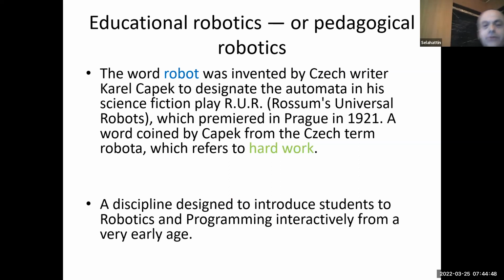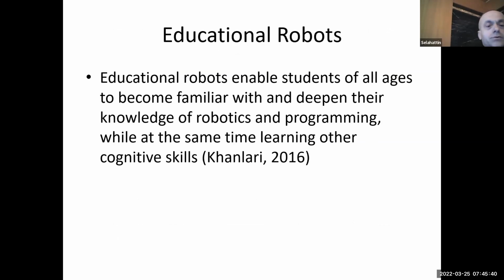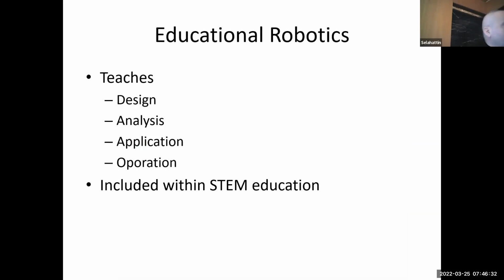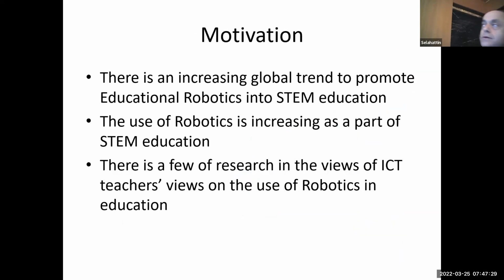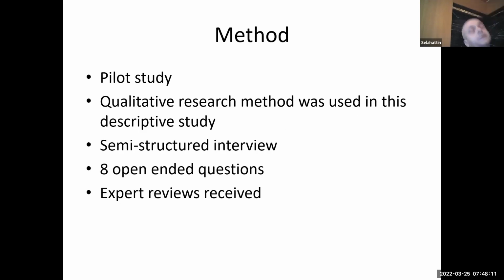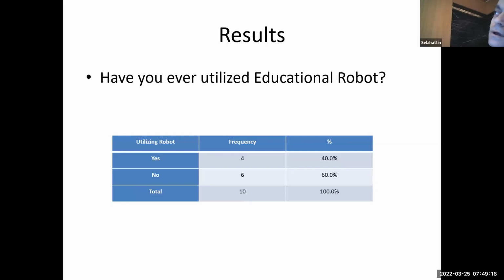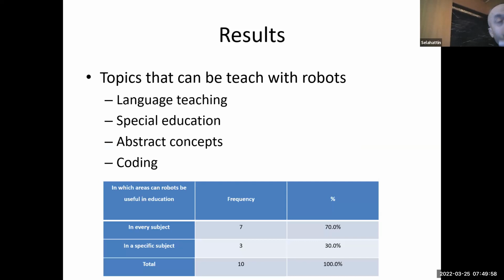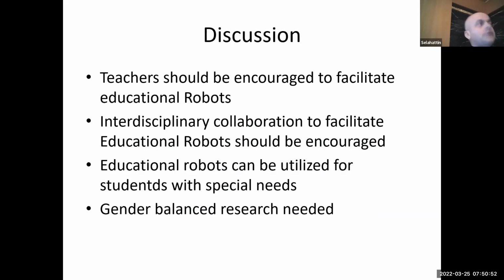IT AND TECHNOLOGY & DESIGN TEACHERS VIEWS ON UTILIZING ROBOTS IN INSTRUCTION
Muhammet Demirbilek, Suleyman Demirel University, Turkey

Robots are useful tools for teaching mathematics and physics and engineering subjects in K-12 setting; they can be utilized in classrooms for explaining difficult and complex concepts because they capture the imagination of students. Rapid developments robotics technology in recent decade, institutions and researchers has employed robots to support K-12 education. Furthermore, Educators are increasingly interested in the potential of robots in education for learners. Due to its multidisciplinary nature, robots are considered a gateway to STEM education. Researchers in educational field are looking answers of Can robots in classroom reshape K-12 STEM education, and foster new ways of learning? In the present study, IT and Technology & Design Teachers’ views on utilizing robots in instruction was investigated. Furthermore, teachers’ willingness to use robots in diverse learning settings was examined. The findings of the research revealed that most of the teachers were not employed robots in their teaching. However, overwhelm majority participants expressed their willingness of using robots in their education specifically in STEM education. Teachers reported that robots can be utilized as an instructional support tool in the classroom.